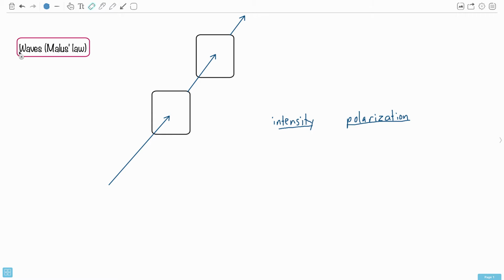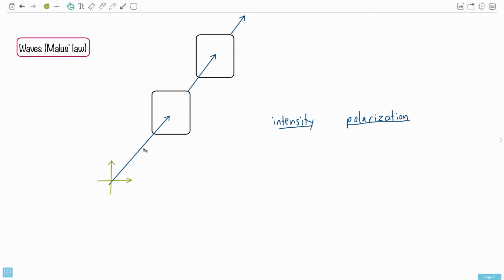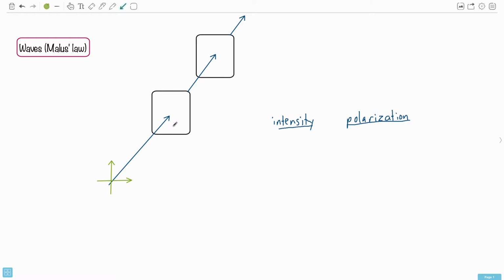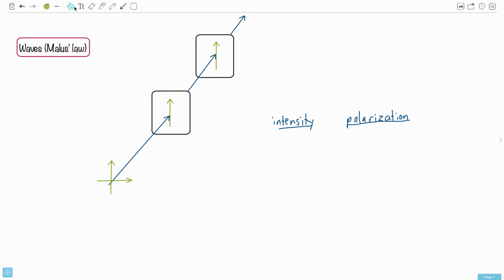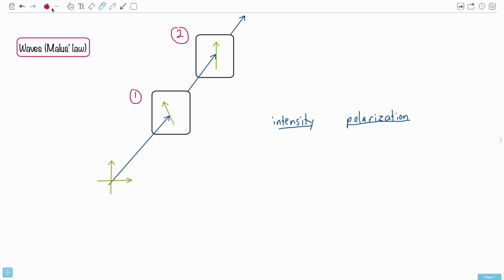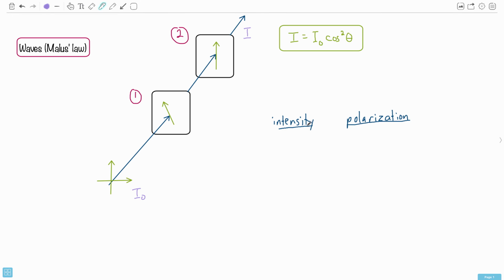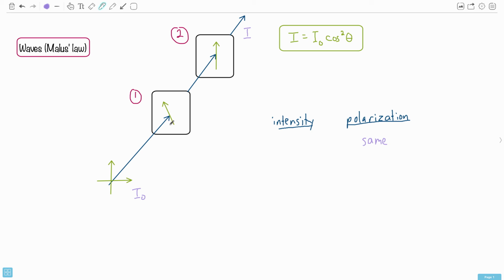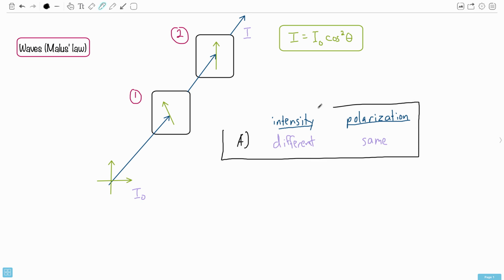Question 13 — IB Physics HL — May 2017 TZ2 Paper 1 — Past IB Exams Solutions